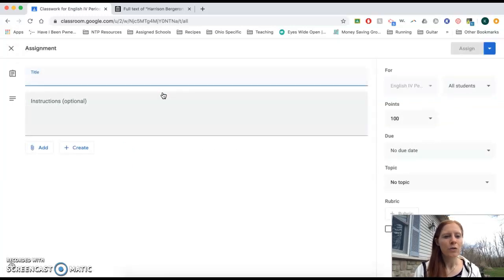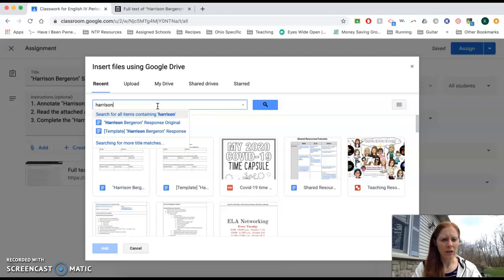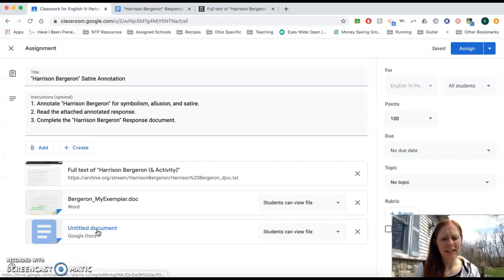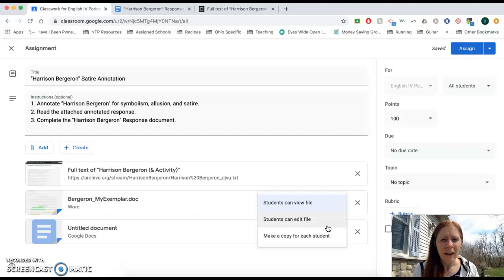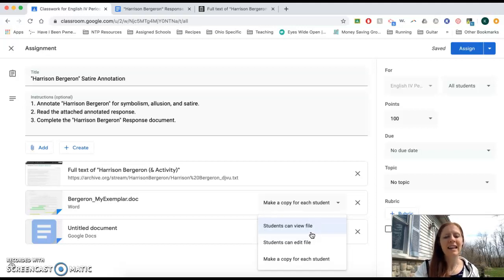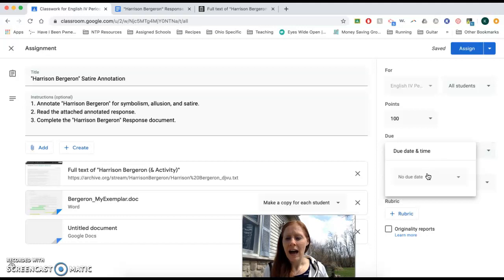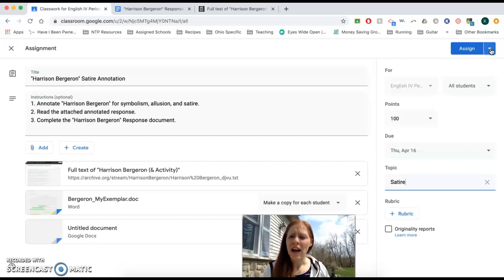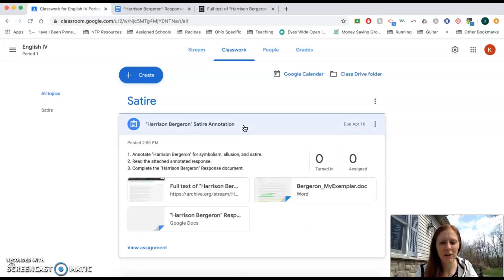Create an Assignment in Google Classroom